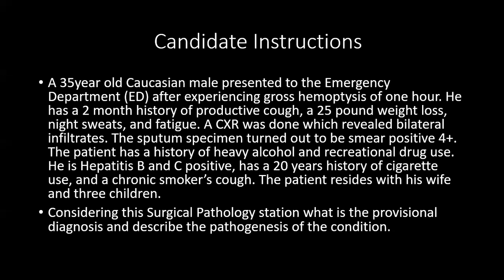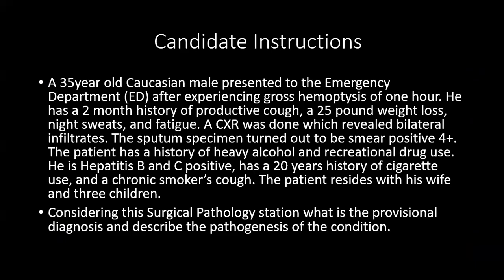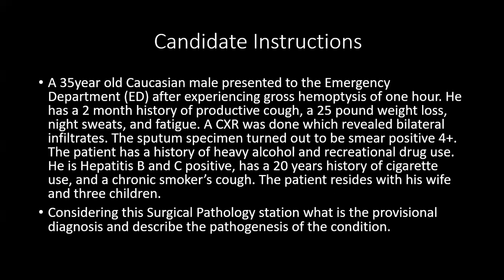TB | Surgical Pathology